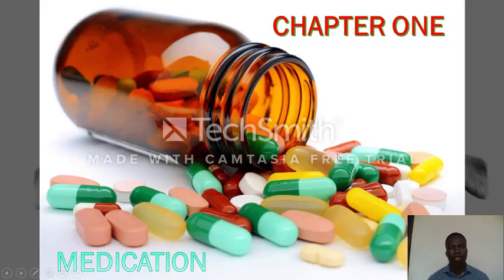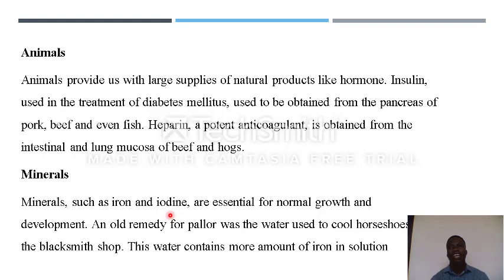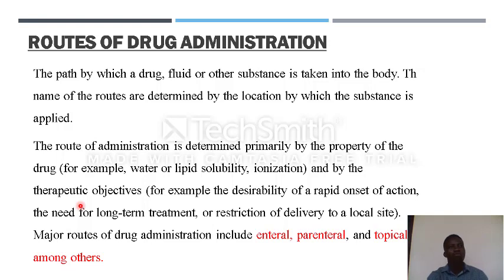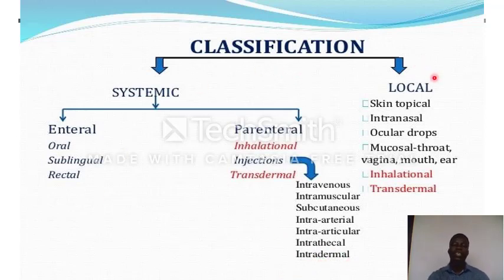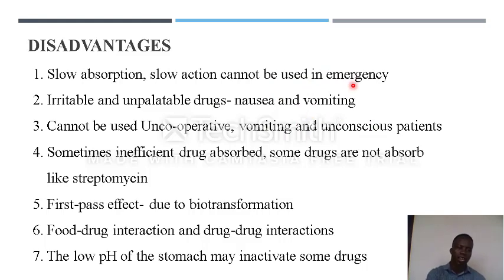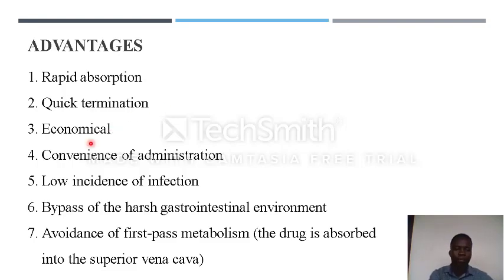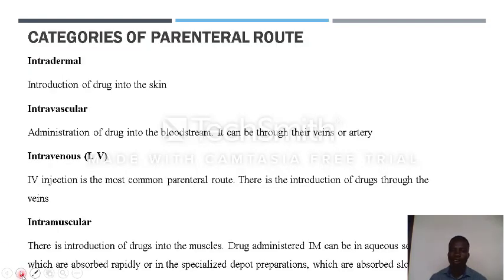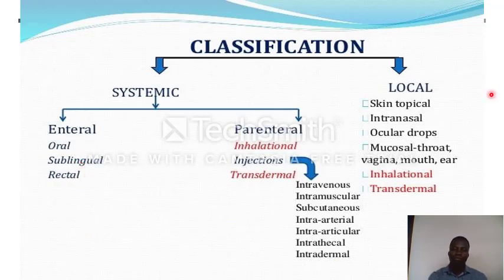Medication and Route of drug administration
Lectures on medication